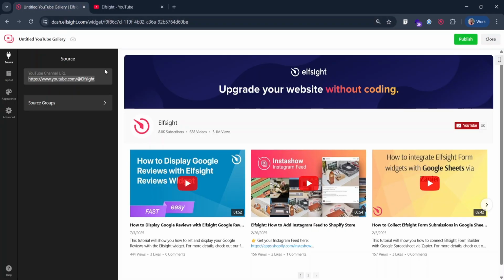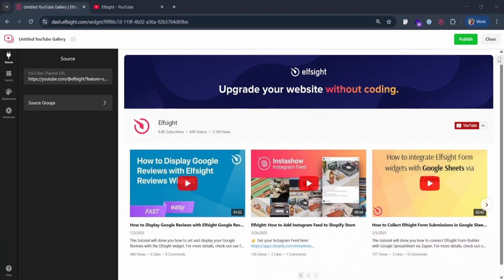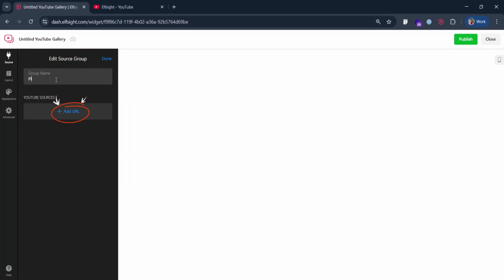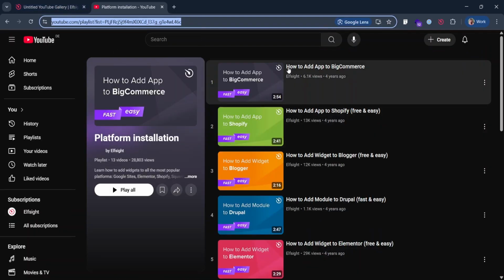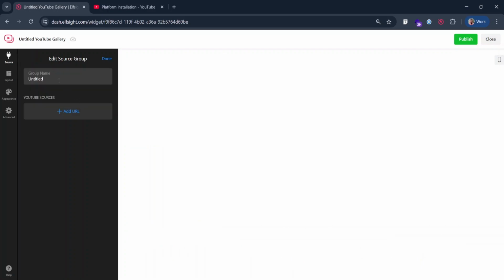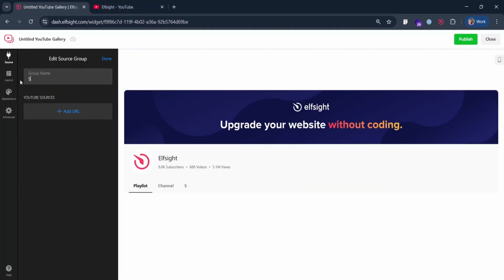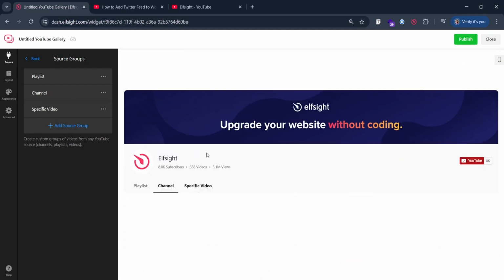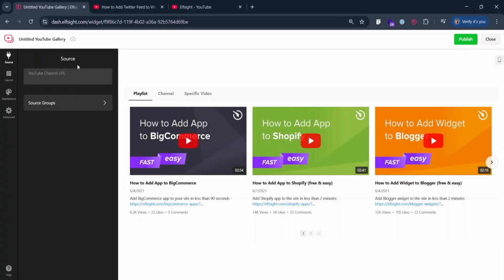How to Set Up Your YouTube Gallery Widget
Add your videos and playlists to your YouTube Gallery widget — step by step.

Elfsight YouTube Gallery helps you display YouTube content on your website from channels, playlists, and single videos — all without coding.

You can mix channels, playlists, and individual videos however you like, giving you plenty of flexibility to create the perfect gallery for your website.

–  How to get a YouTube channel link
–  How to add YouTube playlists and multiple channels
–  How to display a specific YouTube video

▶ Timeline:
00:00 Adding a YouTube channel link
00:46 Adding a YouTube playlist
01:30 Adding multiple YouTube channels
01:51 Adding a single video